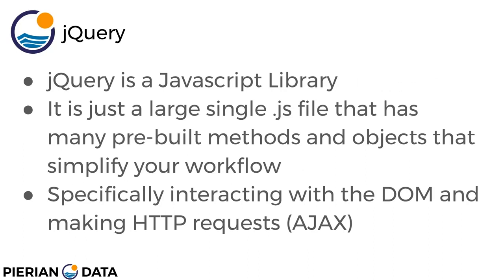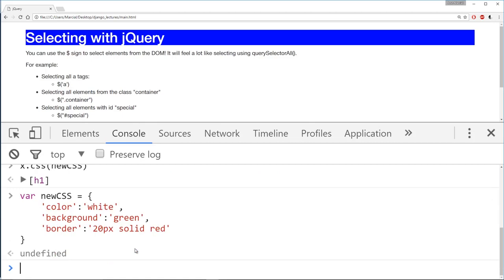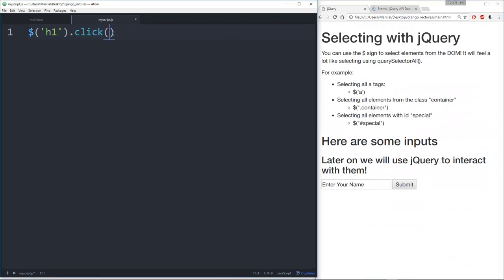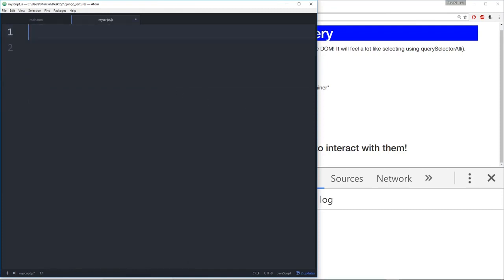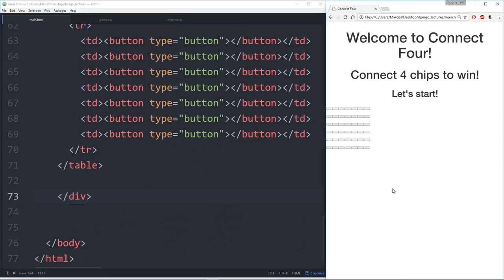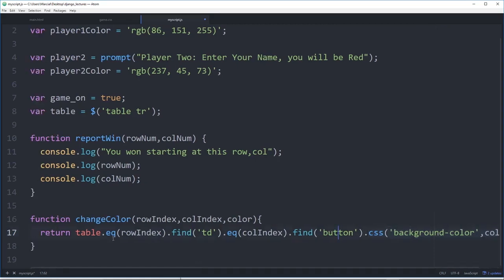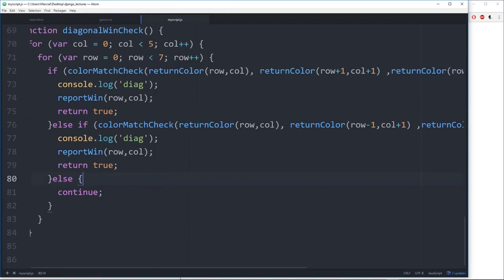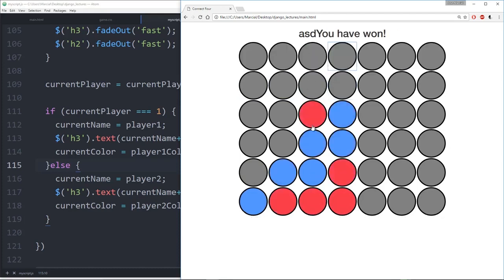010 jQuery in one video || web development complete course with python